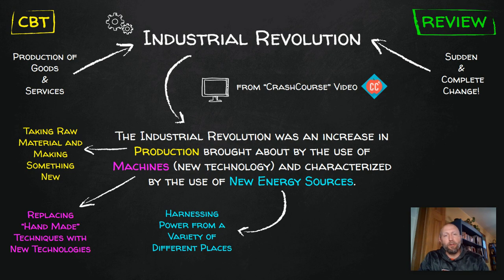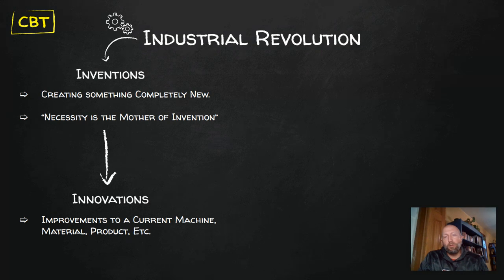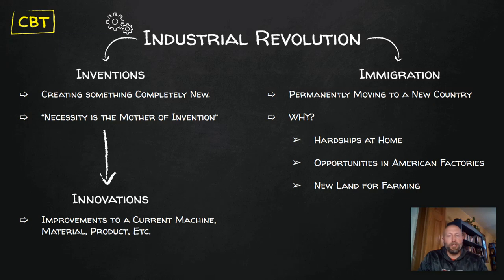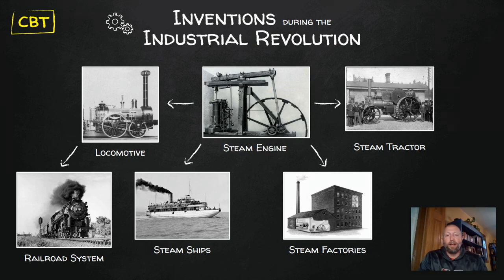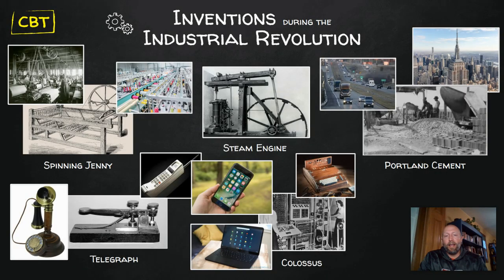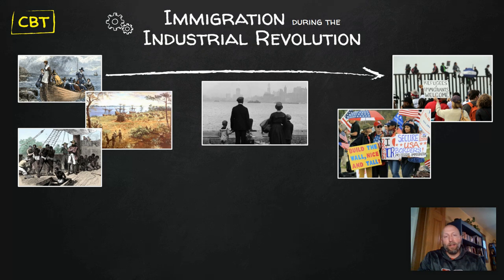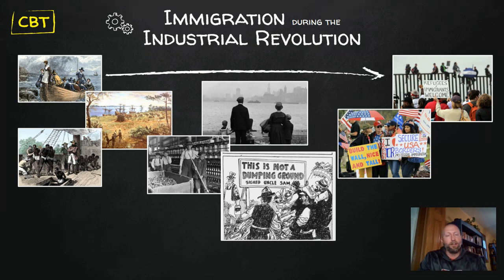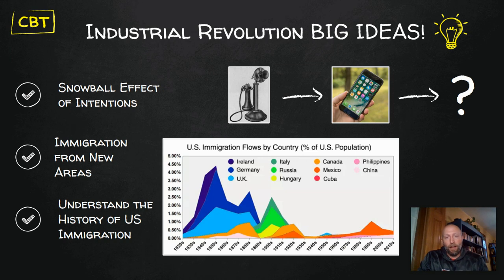Industrial Revolution - Part 2 CBT